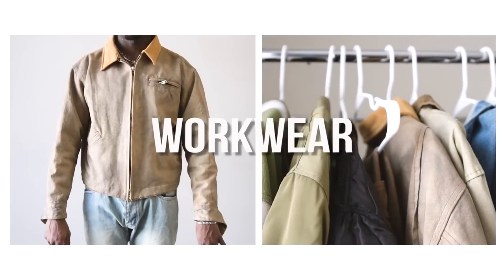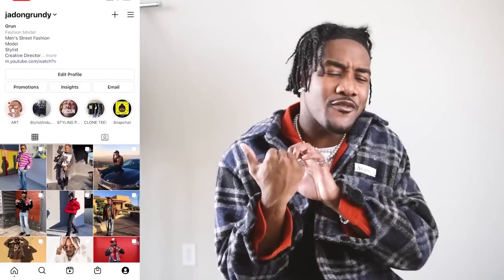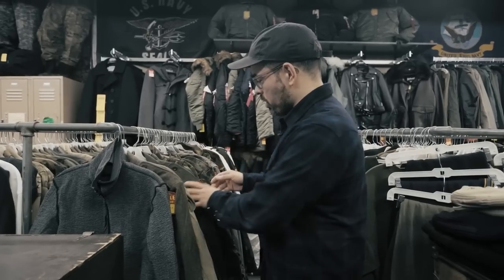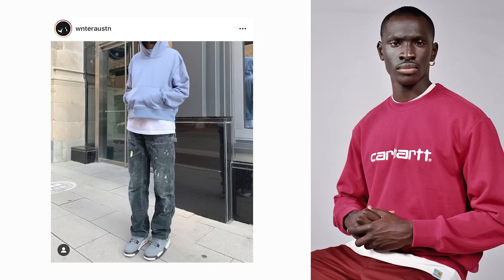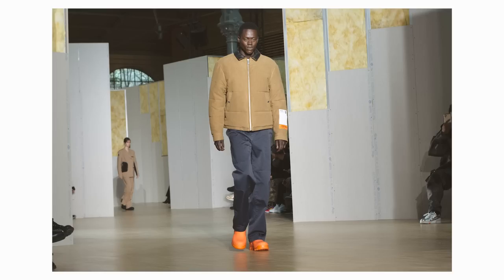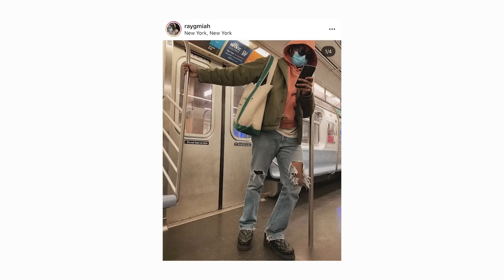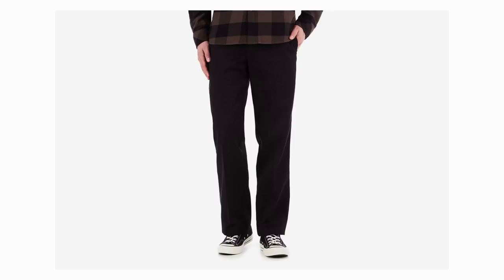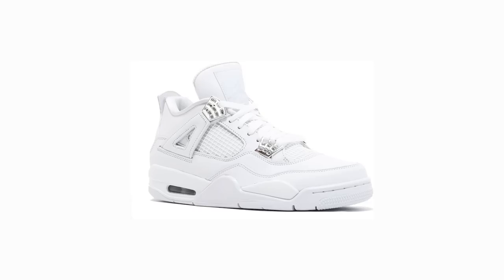Men's Workwear Outfit Ideas & Essentials (Dickies, Carhartt, Levi's)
Everyday Workwear Type Fits | Men's Workwear Outfit Ideas (Dickies, Double Knee, Carhartt Levi's)

Men's Workwear Outfit Ideas & Essentials! In todays video I'm going to go over mens workwear style and everyday workwear type fits. Workwear has been around for as long as people have been working... which is a very long time. Through out the years, some brands and garments have stuck out and paved the way for creating some of the highest quality clothing for workwear. Some of these big name brands are Dickies, Carhartt, and Levi's. There are a few brands that have followed in those footsteps or have been inspired by. I'm going to give you a breakdown of what workwear is, and where to shop these clothes. A lot of these clothing items are wardrobe essentials. Especially on a day to day basis depending on where you live. Everyone loves a easy everyday workwear type fit, so I'm going to give you some workwear outfit ideas that I have created from my own closet. So it will kind of be a try on, lookbook, style video towards the end. Hope you enjoy!

Other good workwear videos

Clothing Links